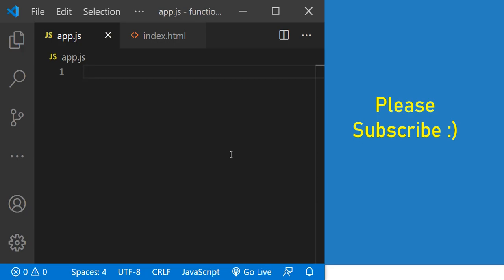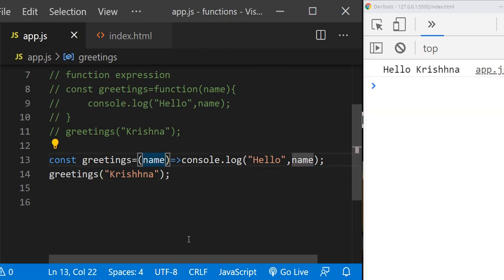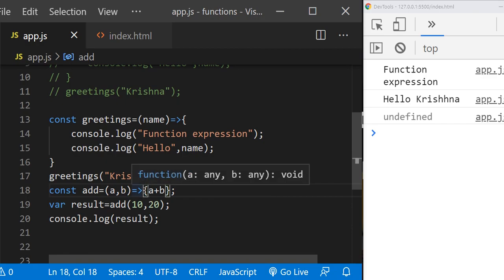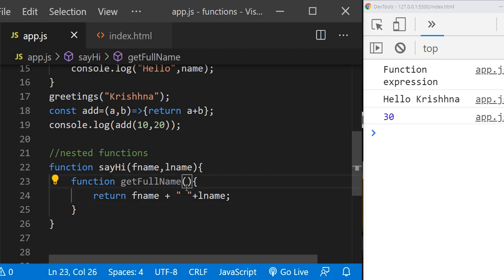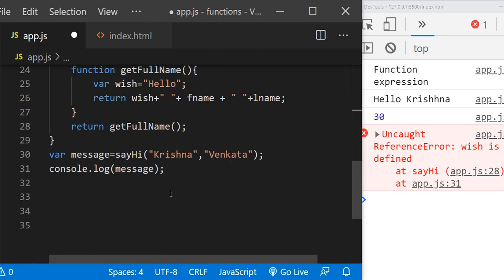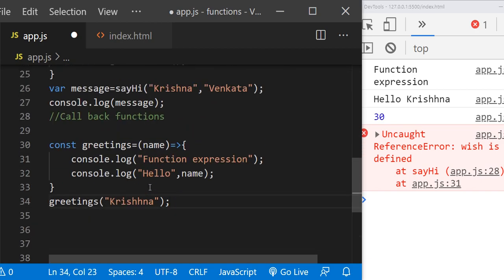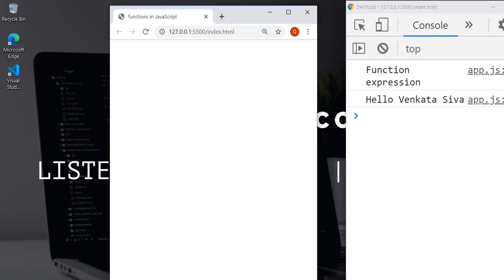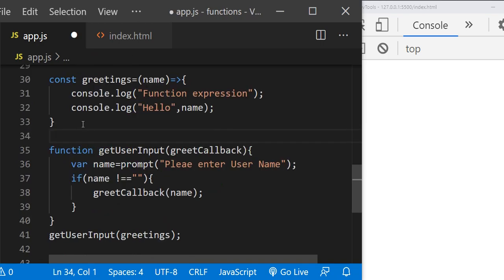Video 6: Functions in JavaScript | Callback functions | Nested Functions | Arrow functions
Functions in JavaScript | Callback functions | Nested Functions | Arrow functions

Explained about  Callback functions, Nested Functions, Arrow functions  and function expressions in JavaScript.

00:00 Introduction to functions
01:00 function expression
02:15 Arrow functions
06:40 Nested functions
13:05 Callback functions

Learn below programming skills for free. Join our whatsapp/messenger/fb groups for more support.

📒 *HTML5 CSS3 Bootstrap*
📒 *Javascript TypeScript ECMAScript JSON JQuery*
📒 *Angular*
📒 *React*
📒 *NodeJS*
📒 *Core Java*
📒 *C/C++*
📒 *Web design*
📒 *Web Development*
📒 *Fullstack Dev*
📒 *API Dev & Testing.,*